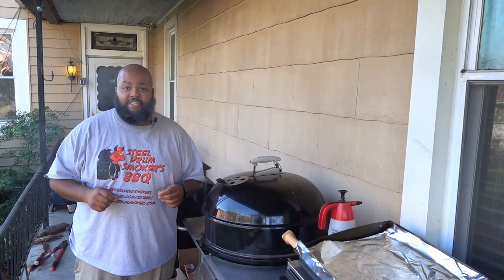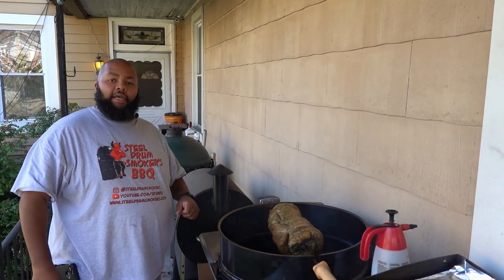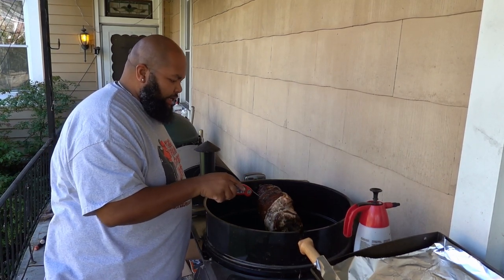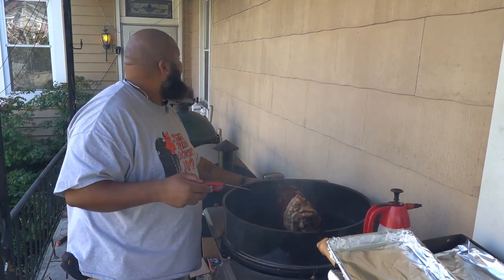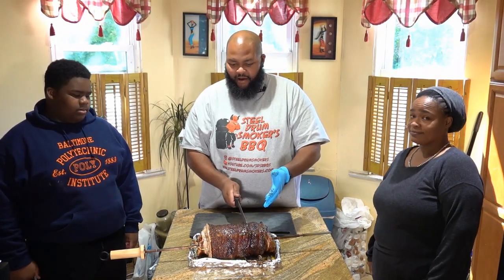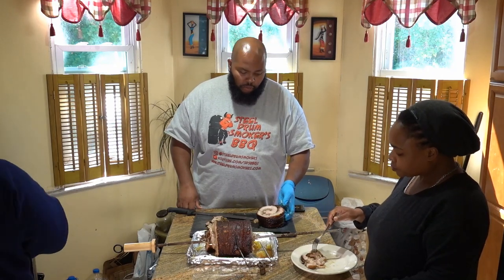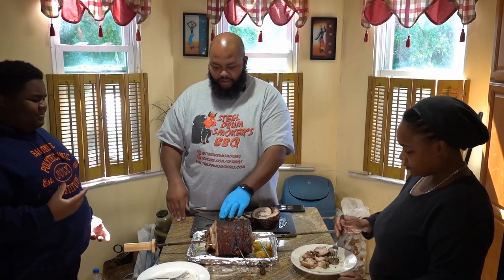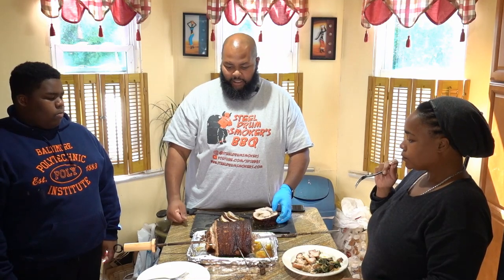SDSBBQ - Porchetta Taste Test! Pork Belly on the Weber Kettle Rotisserie - Part 2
Some of my favorite BBQ Toys and Tools:
48-Ounce Hand Sprayer for Multi-Purpose Use
5 Gallon Bucket Lid
4-Cup Fat Separator
12" Amazen Pellet Smoke Tube

Sous Vide Tools:
Cambro Camwear Square Food Storage container, 12 Quart
Ikea VARIERA Pot Lid Organizer, Stainless Steel